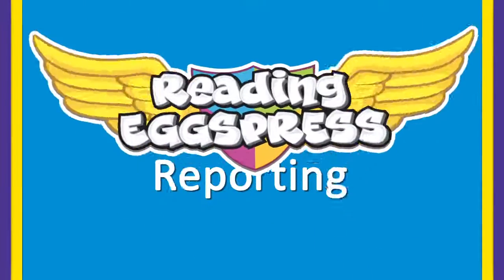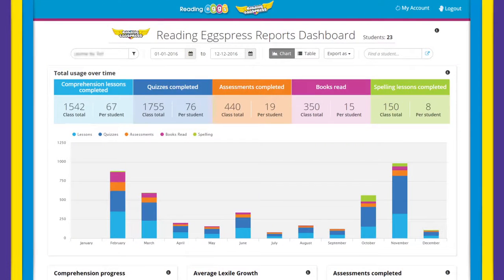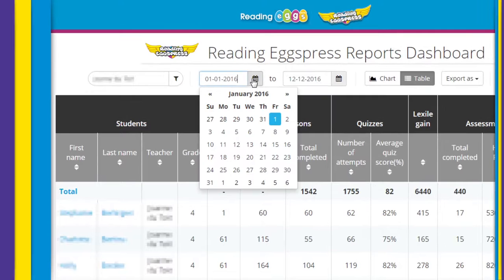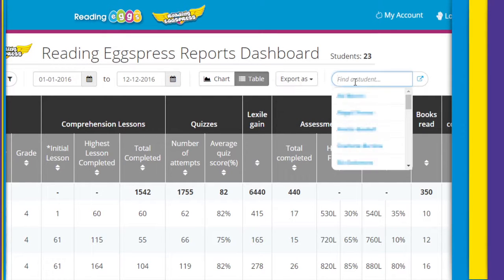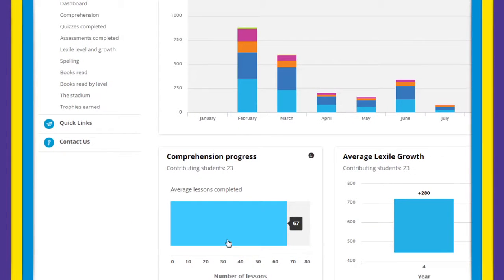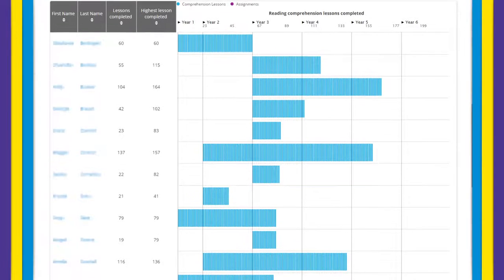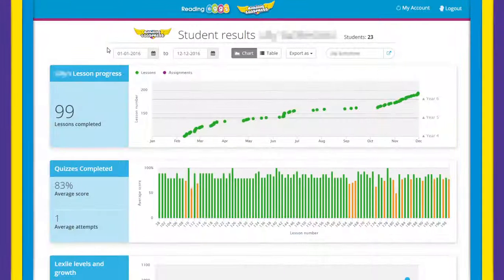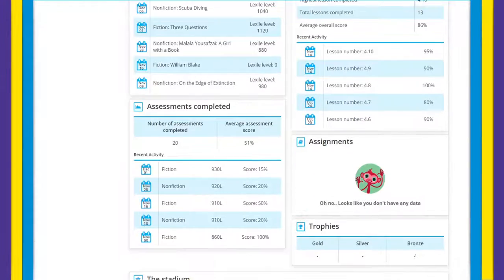Reading Eggspress Reporting (US) from your Teacher Dashboard | Reading Eggs Schools Support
This video gives an easy step-by-step look at how to use Reading Eggspress Reporting from your Teacher Dashboard. Check-in on the progress of your students, sort students by your choice of metric, and keep an eye on how kids are progressing through the program.

Reading Eggspress Reporting (US) helps teachers take action where it's needed most.